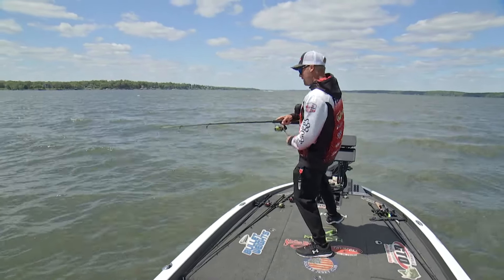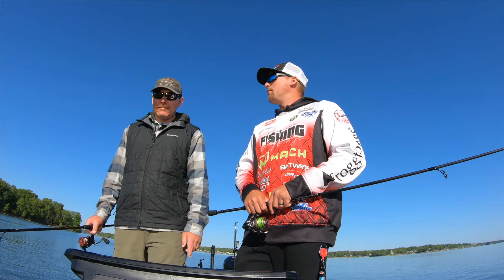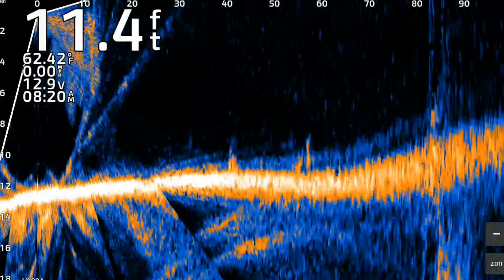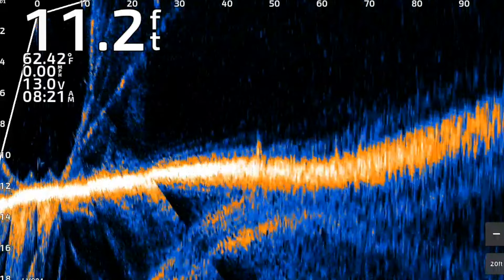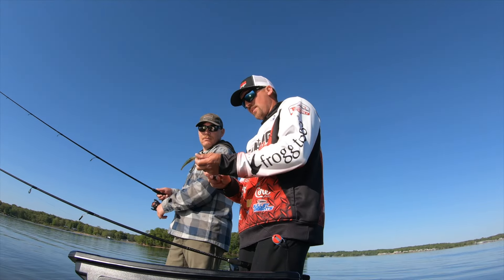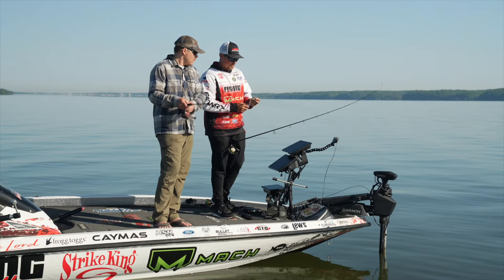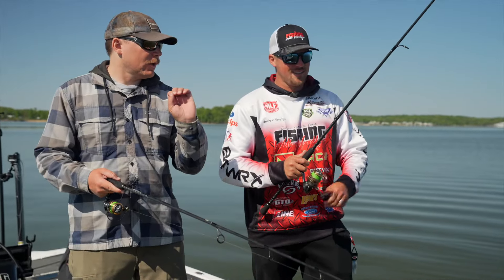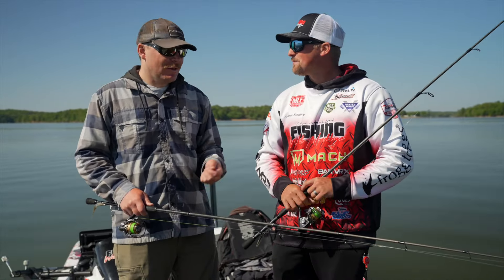Day 5: Andrew Nordbye on Kentucky Lake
Learn how Andrew Nordbye earned the win in Tackle Warehouse Invitationals Stop 3 Presented by Phoenix Boats on Kentucky Lake. In this edition of Day 5, Nordbye shows us the ins and outs of targeting offshore smallmouth on beds.

Winning tackle:
 5-inch Strike King Z-Too: